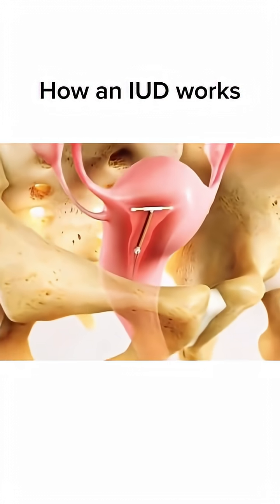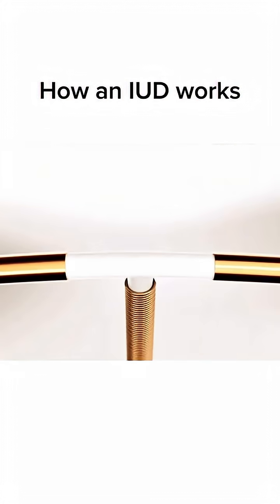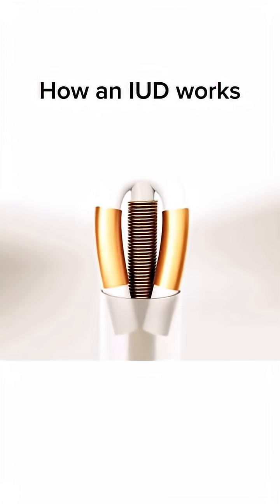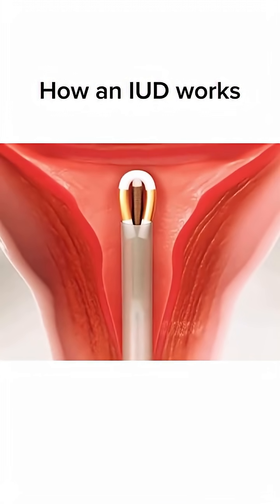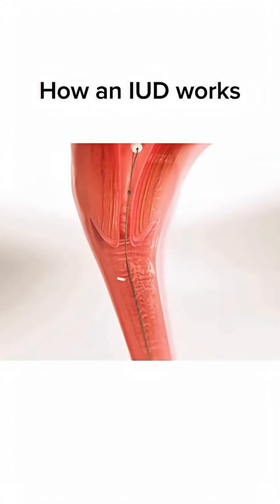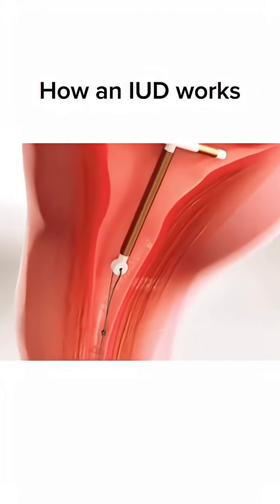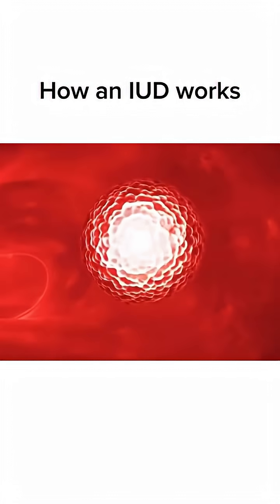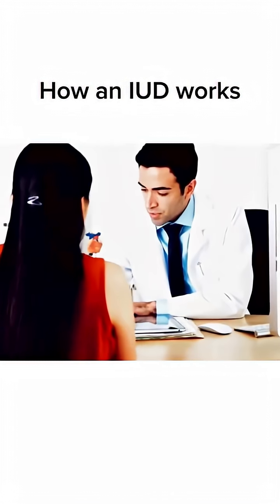How an IUD Works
An Intrauterine Device (IUD) is a small, T-shaped device that is inserted into the uterus by a healthcare provider to prevent pregnancy. It is one of the most effective forms of reversible contraception.

Here’s how it works:
1. Types of IUDs

Hormonal IUD (Levonorgestrel-releasing):

Releases a small, steady amount of the hormone progestin.

Thickens cervical mucus → blocks sperm from entering the uterus.

Thins the uterine lining → makes implantation less likely.

In some women, it may also suppress ovulation (not always
Copper IUD (Non-hormonal):

Wrapped with copper wire.

Copper is toxic to sperm → reduces sperm motility and viability.

Causes a local inflammatory reaction in the uterus → makes it very hard for sperm to fertilize an egg.

2. Main Mechanisms

Prevents sperm from reaching and fertilizing the egg.

Alters the uterine environment so implantation is very unlikely.

In some hormonal IUDs, ovulation may also be reduced.

3. Duration of Effect

Hormonal IUDs: effective for 3–8 years (depending on type).

Copper IUDs: effective for up to 10–12 years.

4. Effectiveness

More than 99% effective in preventing pregnancy.

Works immediately after insertion (copper IUD), or within 7 days (hormonal IUD, unless inserted right after menstruation).

5. Other Benefits

Hormonal IUDs: can reduce heavy menstrual bleeding and cramps.

Copper IUDs: hormone-free option, safe for those who cannot use hormones

MedicalStudents
NursingStudent
future doctor